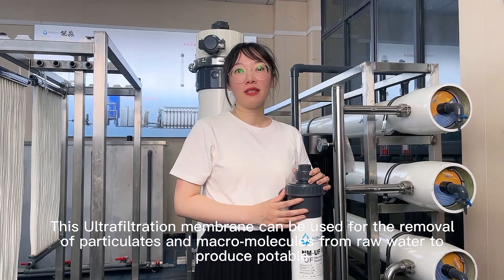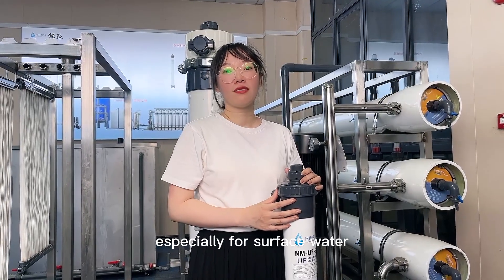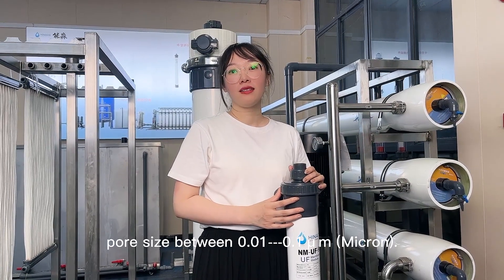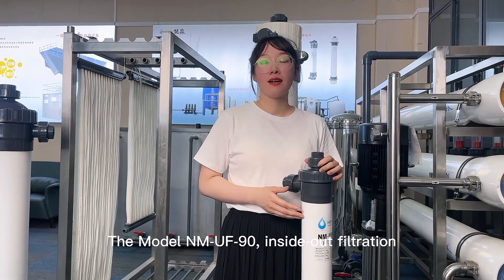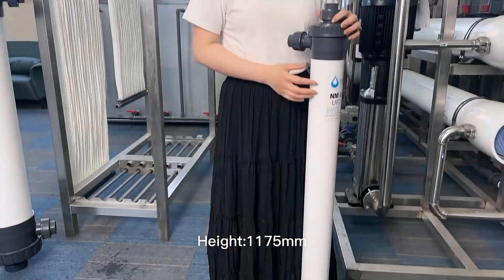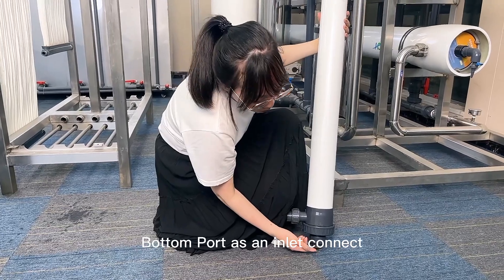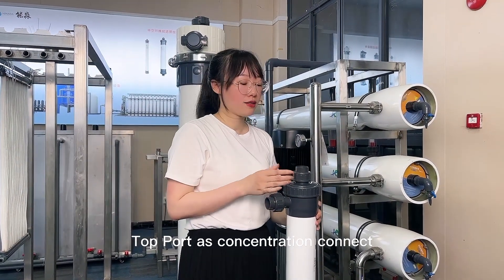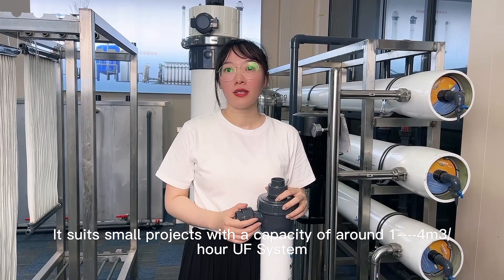NM-UF-90 Membrane for clean water filtration Video introduction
This Ultrafiltration membrane can be used for the removal of particulates and macro-molecules from raw water to produce potable water, especially for surface water, spring water, river water, and lake water treatment purpose., pore size between 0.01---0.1µm (Micron).
The Model NM-UF-90, inside-out filtration
Dimension:
Diameter: 90mm
Height: 1175mm
Permeate Port: 32mm
Bottom Port as an inlet connect, Side Port as Permeate connect, Top Port as concentration connect.
It suits small projects with a capacity of around 1 4m3/hour UF System.